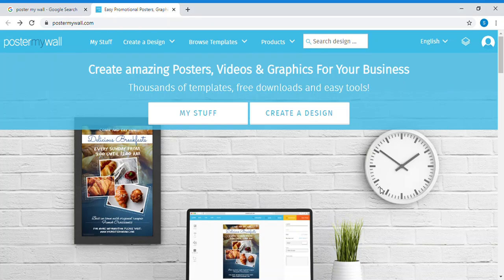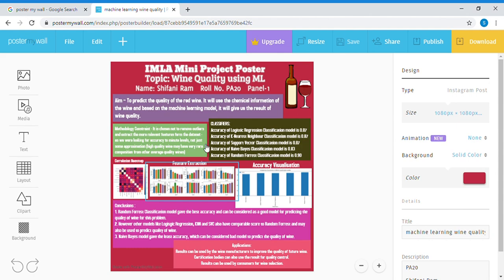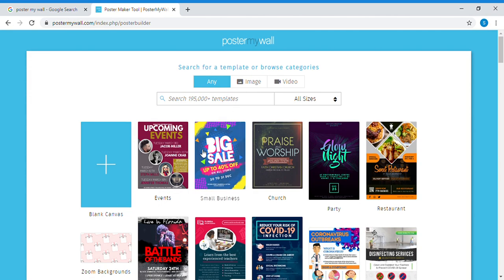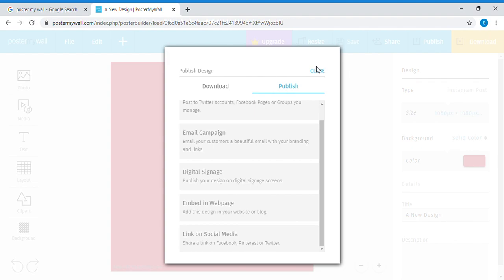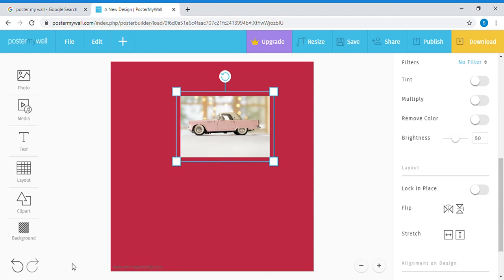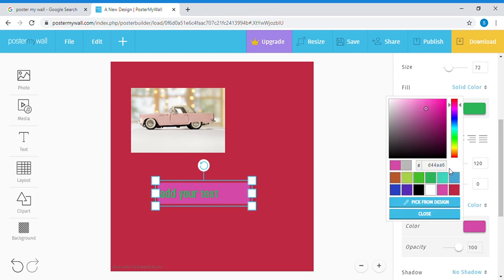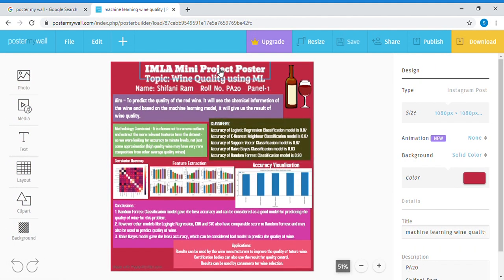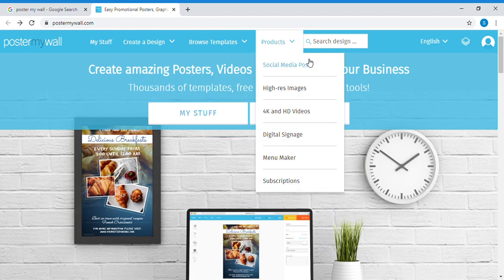Easy way to make free amazing Posters online WITHOUT using Adobe Photoshop or Illustrator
In this video you will learn how to use "Poster My Wall" free and easy online tool to make cool posters on the go within minutes! It is the easiest way to make cool posters for anyone who doesn't have any prior knowledge of photoshop/illustrator. You can make the complete poster online in your browser without having to download any software tool.

You can create beautiful posters for your projects, presentations, banners, flex, instagram posts, thumbnails, etc. on the go!

Let you creative juices flowing and create some amazing posters like a master!